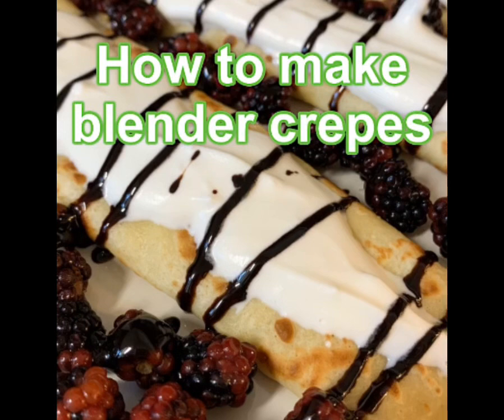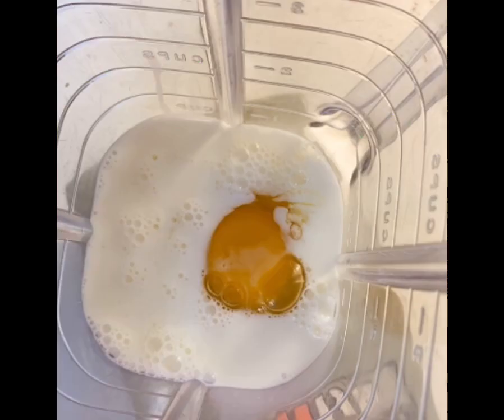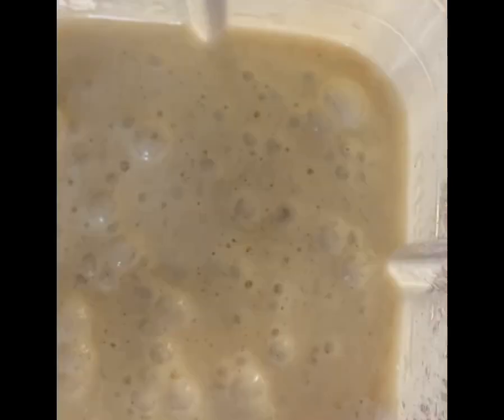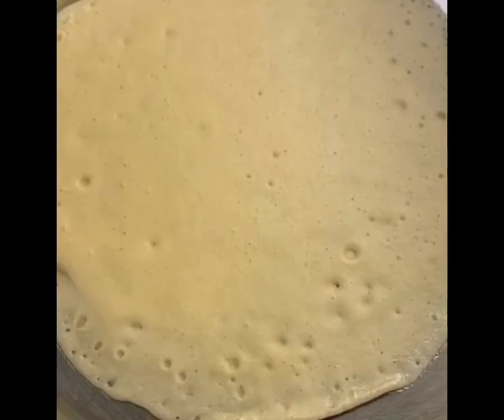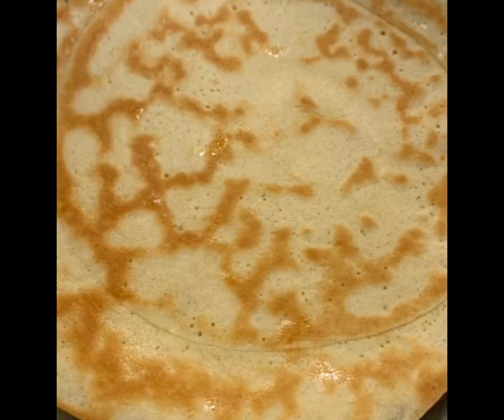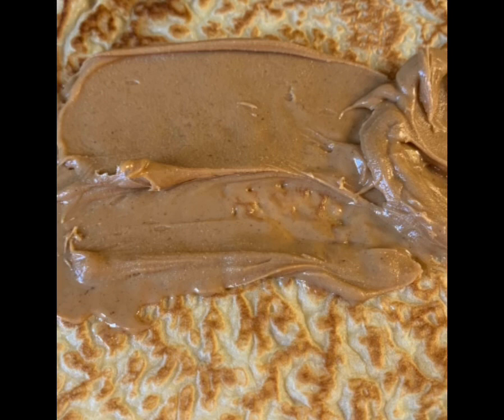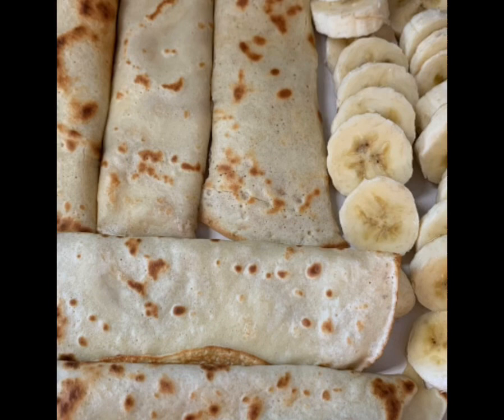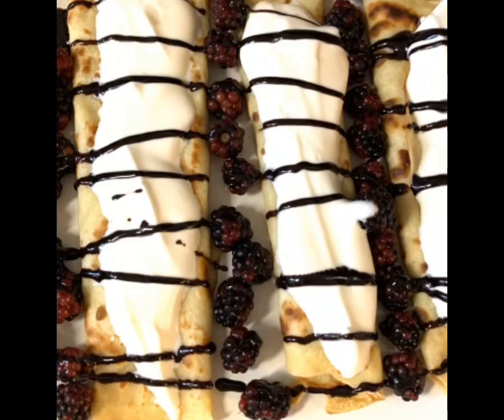How to Make Easy Crepes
Learning how to make easy crepes shouldn’t be intimidating. It may seem complicated, but I assure you, making restaurant-quality crepes at home is simple.

0:00 Introduction showing homemade crepes with fresh blackberries and homemade whipping cream
0:03 overview of basic crepes recipe ingredients: Flour, Eggs, Milk, Water, Salt, Butter
0:11 mixing ingredients in a blender
0:17 frying the thin crepe batter in a greased pan
0:22 cooking the second side of the crepe
0:26 adding fillings and toppings to the sweet or savory crepes

Etsy Shops
Let’s connect socially.
Vicky & Casey
Patternprincess.com
Wholesomefarmhouserecipes.com